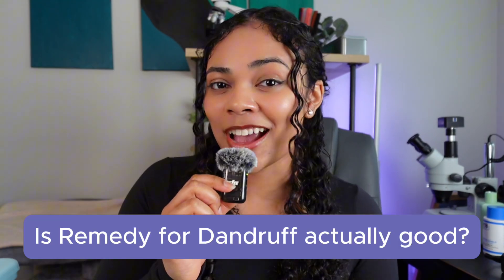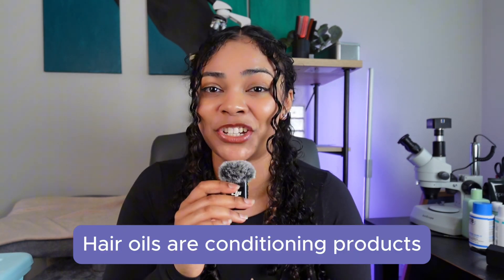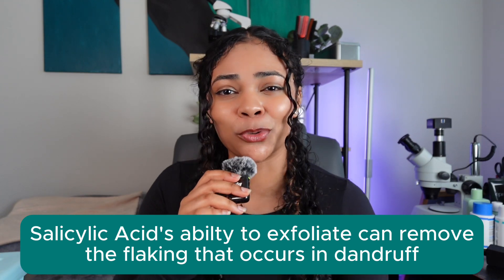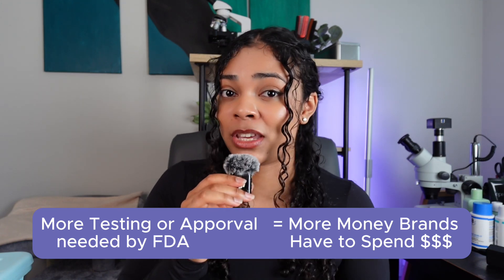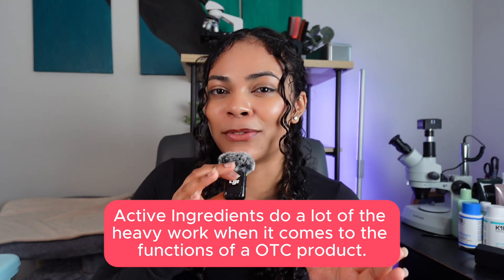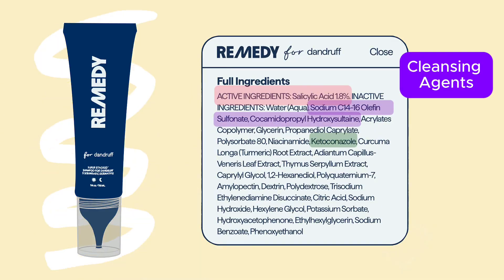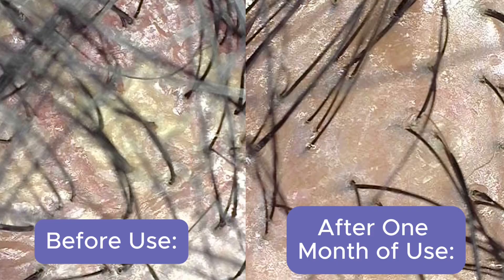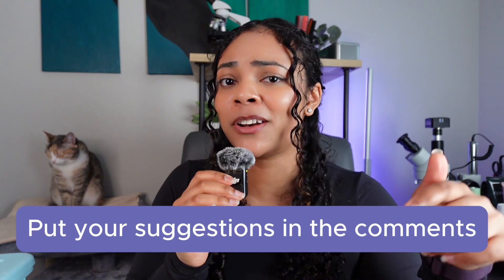Best Dandruff Shampoo? Remedy Review by a Bioengineer | Salicylic Acid + Ketoconazole Explained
Is REMEDY for Dandruff just another overhyped TikTok brand, or is it truly breaking the mold in scalp care? 👀 In this video, I — Sareena, a bioengineer and trichologist-in-training — break down the science behind REMEDY’s claims, explore why it’s getting so much attention, and give you my honest review after using it myself.

Guide for Building Your Scalp Routine for Dandruff and Hair Growth

👩🏽‍🔬 As a science-based creator, I help you decode marketing language so you can shop smarter, not trendier. No fluff — just facts, function, and honest results.

📲 Timestamps & 🔬 What you'll learn in this video:
0:00 - Intro
01:12 - What REMEDY claims to do (TikTok clips)
02:41 - What makes a shampoo a drug?
03:42 - FDA monograph deep dive you should know
06:23 - Salicylic acid vs. ketoconazole breakdown
08:22 - Full ingredient breakdown
09:04 - My experience using REMEDY (pros + cons)
10:36 - Final thoughts & should you try it?

💬 Have you tried Remedy? Let me know your experience or if you want me to break down another product in the comments!